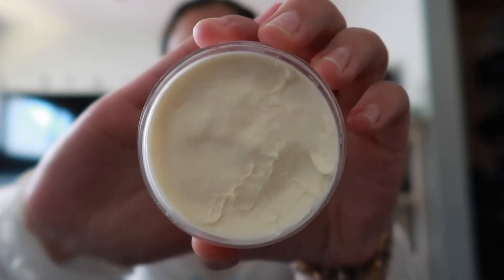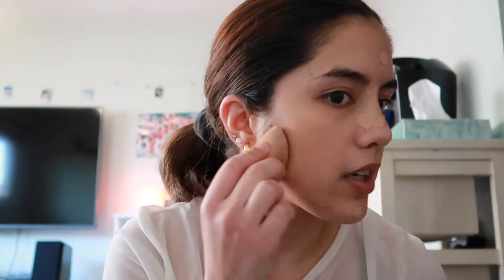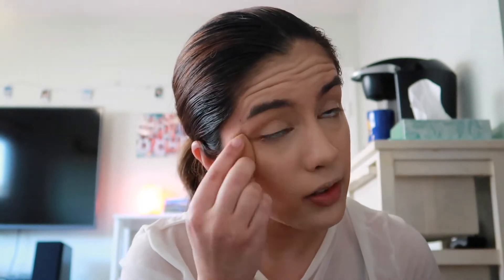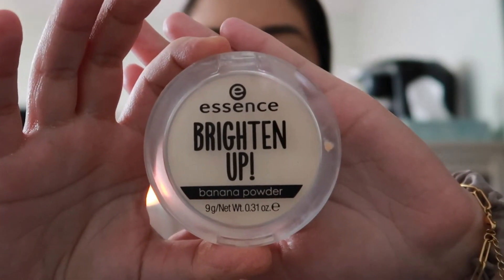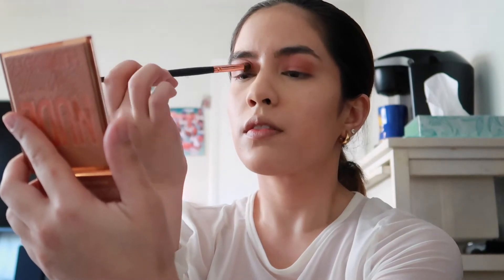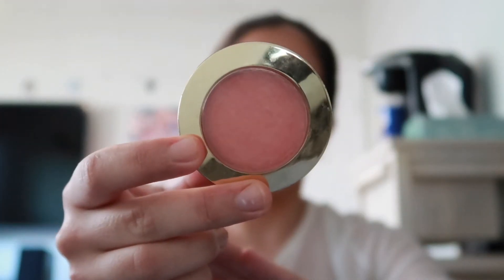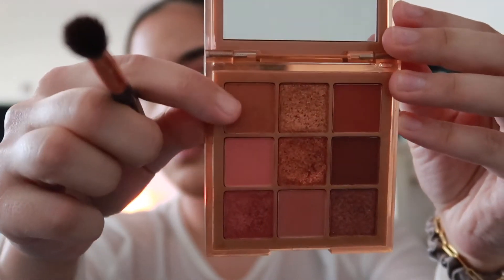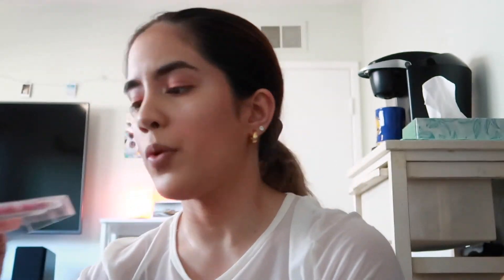GET READY WITH ME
You get to see a bit more of my personality too 🤪 I hope you enjoy.

Makeup:
✨ e.l.f. Luminous Putty Primer
✨ Maybelline Super Stay Full Coverage Foundation (130 Buff Beige)
✨ e.l.f. Hydrating Camo Concealer (Light Beige)
✨ Maybelline Instant Age Rewind Eraser Dark Circle Treatment Concealer (150 Neutralizer)
✨ Charlotte Tilbury Airbrush Flawless Finish Setting Powder (2 Medium)
✨  Huda Beauty Nude Obsessions Eyeshadow Palette (Medium)
✨ Too Faced Sun Bunny Bronzer
✨ Milk Makeup Lip + Cheek Stick (Perk)
✨ Benefit Cosmetics Cheekleaders Bronze Squad Cheek Palette (Cookie highlighter)
✨ AOA Sculpting Brow Pencil (Dark Brown)
✨ Essence Hi-Light Eyebrow Lifter
✨ Essence Make Me Brow Eyebrow Gel Mascara (Browny Brows)
✨ Wet n Wild x Bretman Rock 3-in-1 Face Mist: Dew Me in the Jungle
✨ e.l.f. Retro Paradise Line & Shine Lip Kit (Nude 01 Lip Liner, Dream on Lip Gloss)

Tools:
⚪️ e.l.f. Camo Concealer Sponge
⚪️ e.l.f Pointed Powder Brush
⚪️ Up & Up Powder Brush *this product seems to be unavailable*
⚪️ BH Cosmetics Signature Rose Gold Fluffy Blending Brush 5
⚪️ BH Cosmetics Signature Rose Gold Tapered Blending Brush 6
⚪️ BH Cosmetics Signature Rose Gold Angled Shading Brush 9
⚪️ BH Cosmetics Signature Rose Gold Detailing Pencil Brush 10
⚪️ DUcare Highlighter Brush
⚪️ Cala Eyelash Curler

Songs:
Fairway- Time of Day (ft.Chloe)